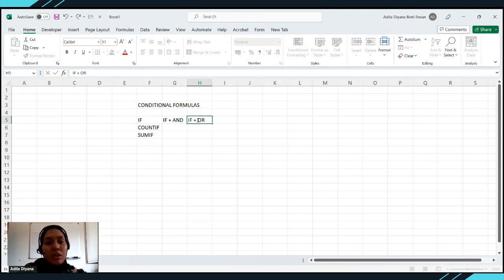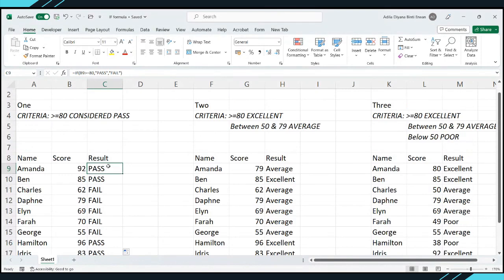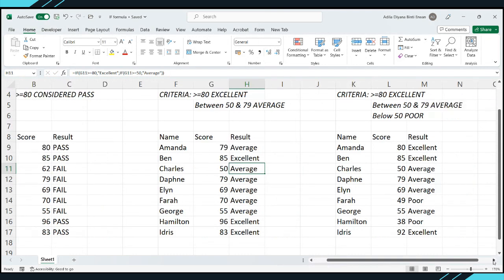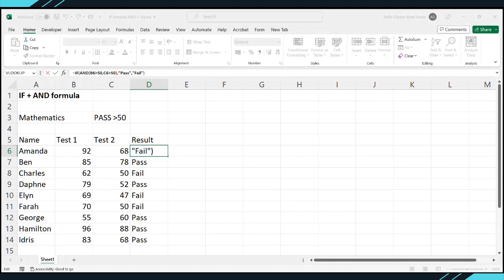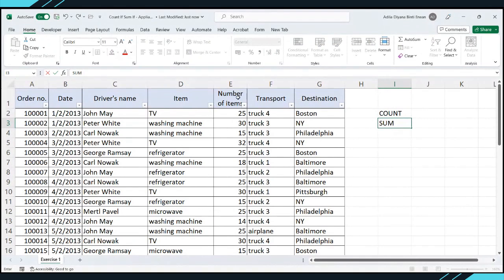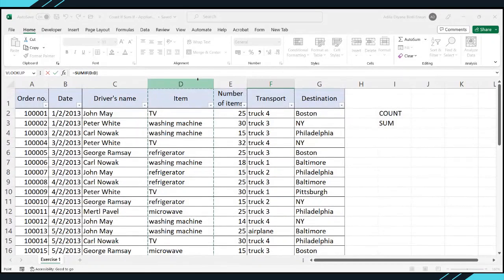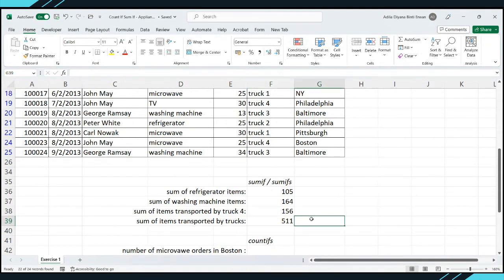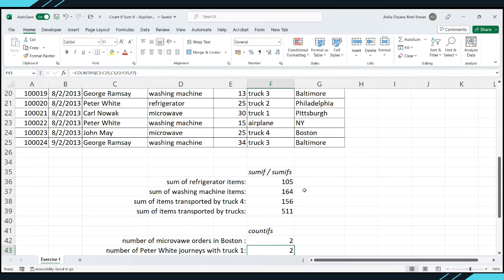Microsoft Excel: Data Analysis with Excel's Conditional Formulas | Learning Hour Ep 11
Do you want to learn how to analyze data more efficiently and effectively using Microsoft Excel? Then you won't want to miss our "Microsoft Excel: Data Analysis with Excel's Conditional Formulas" webinar on 24 May during National Training Week 2023. 🤩✨⁣
In this session, our expert trainer Ms. Adila Diyana will teach you how to use Excel's powerful conditional formulas to analyze and interpret data quickly. You'll learn how to use tools like IF, SUMIF, and COUNTIF to filter and organize data and how to create advanced formulas that enable you to perform complex data analysis tasks with ease. 😉⁣
Whether you're a beginner or an experienced Excel user, this webinar will give you the skills and knowledge you need to take your data analysis to the next level. ⁣
to secure your spot and join us on 24 May for this informative and engaging session.